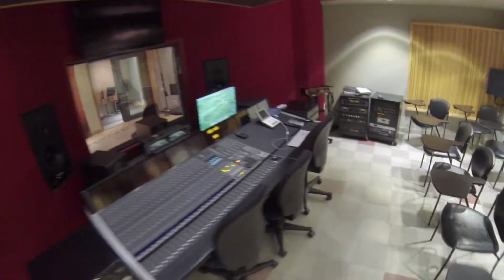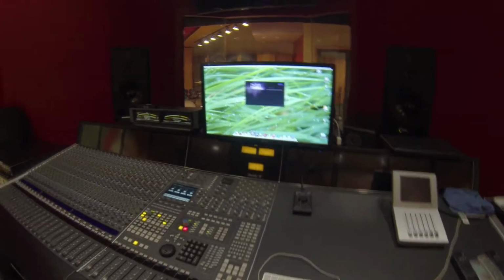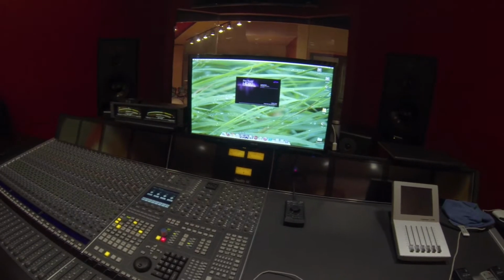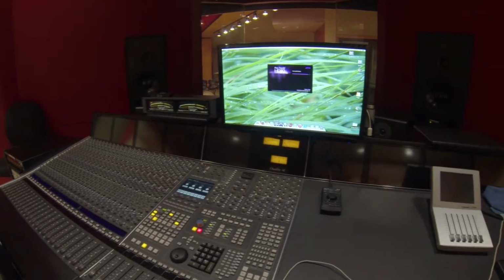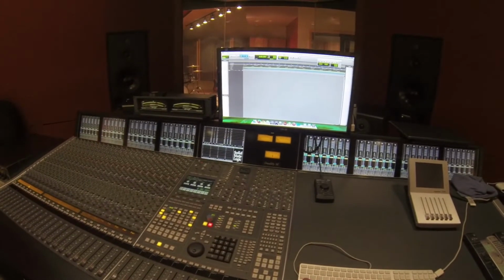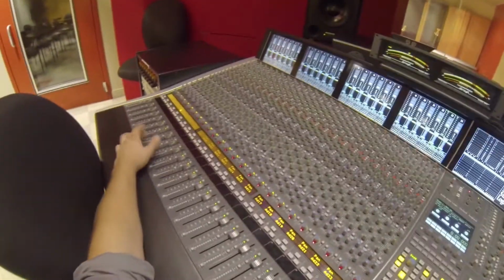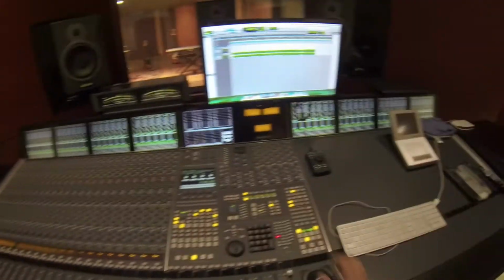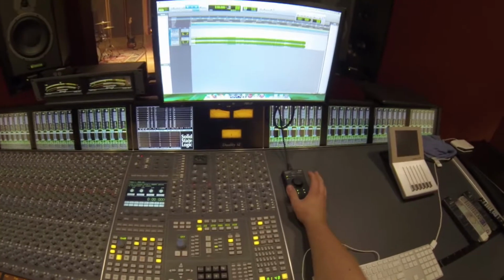Audio Studio Tutorials: Studio A AICAIE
This video goes over Studio A audio studio at AICAIE.